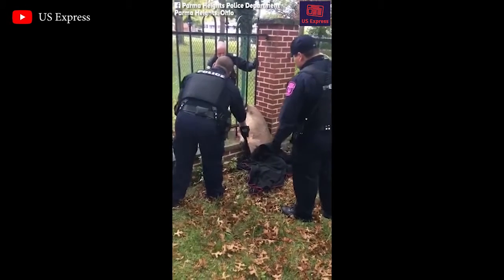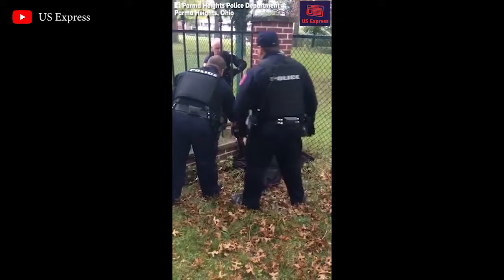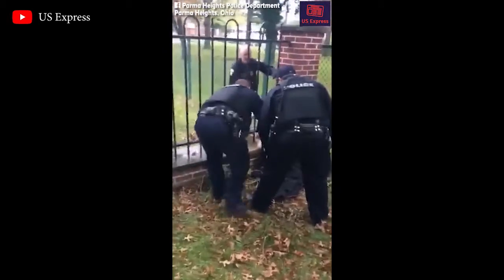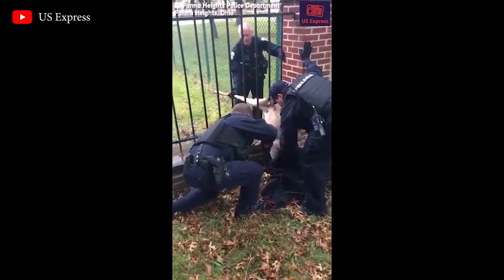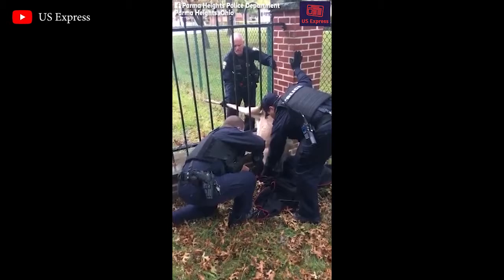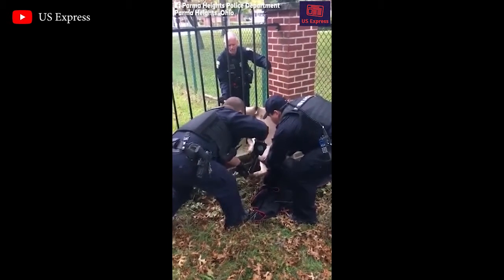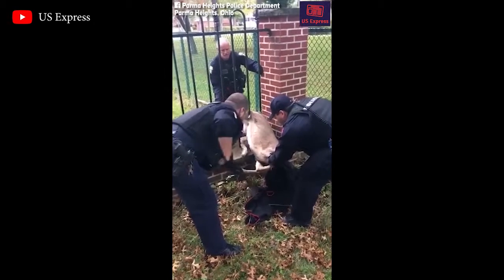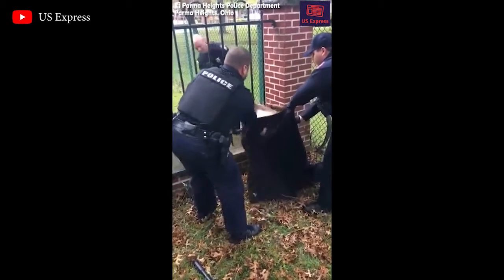Police rescue a trapped deer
OH, DEER! Ohio police found a doe stuck between the railing of a fence, carefully rescuing the trapped deer. There was no time for thanks before she bounded off excitedly back into the woods!